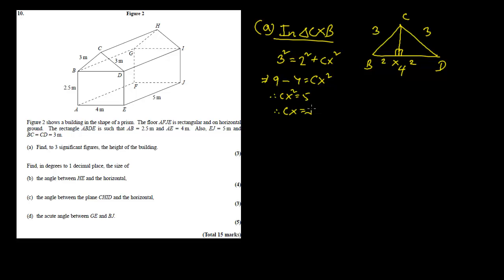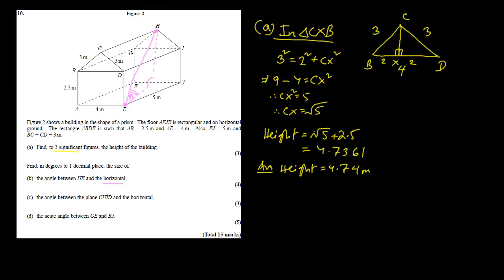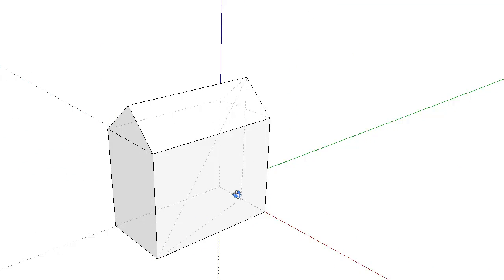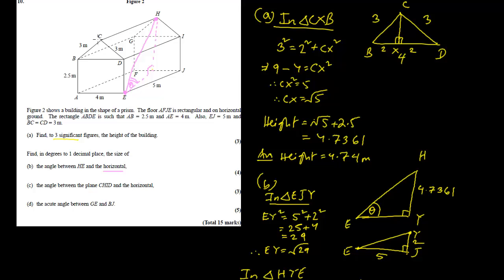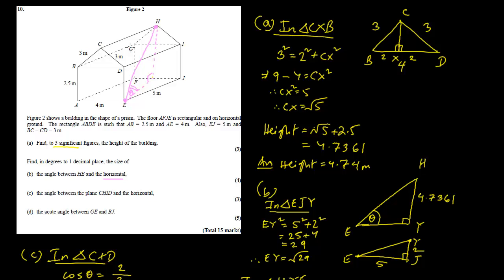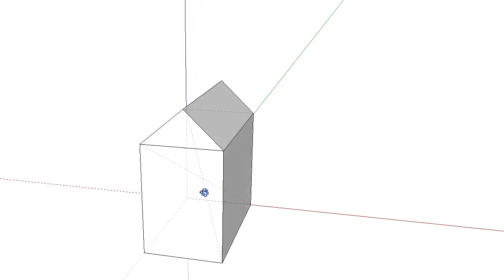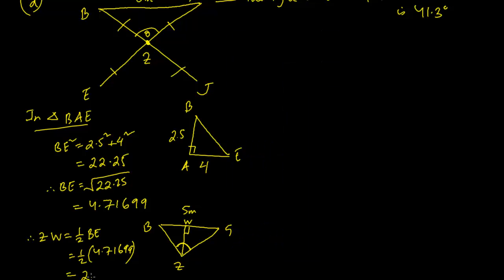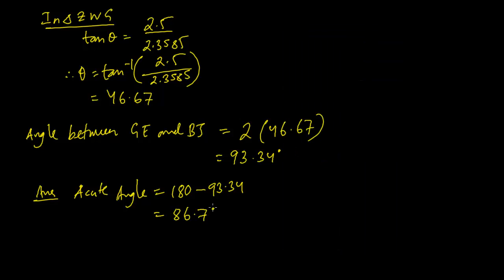PM Trig 3D (Worked Examples #1 Box+Prism)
Trigonometry 3D Solved Jan 2006 Paper 2 No. 10